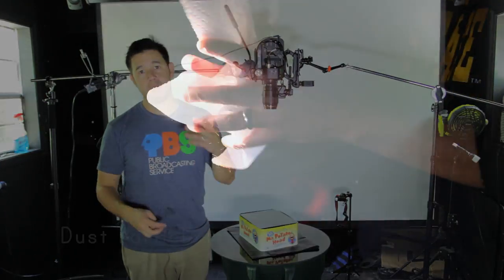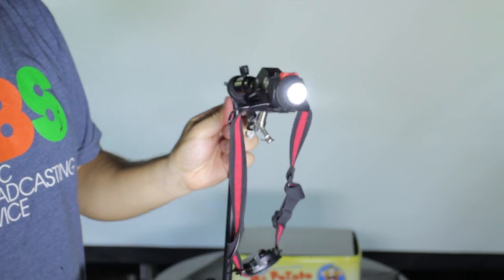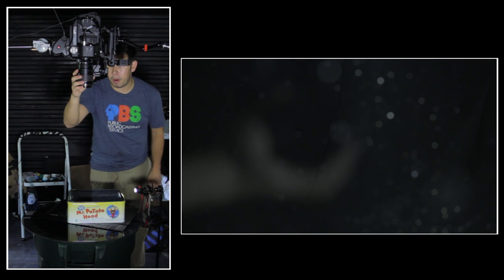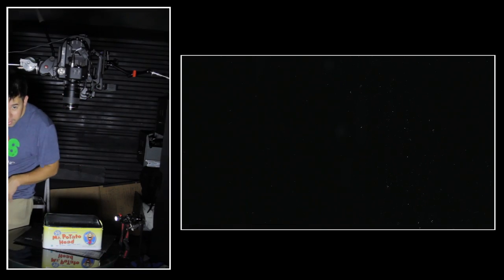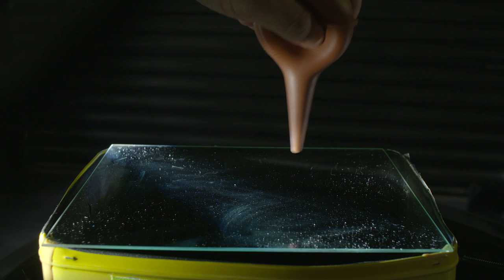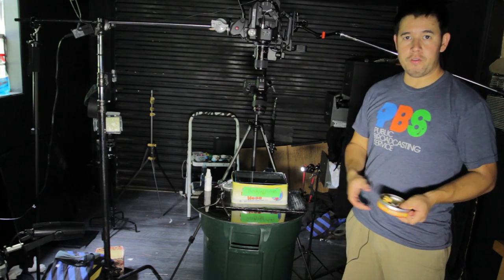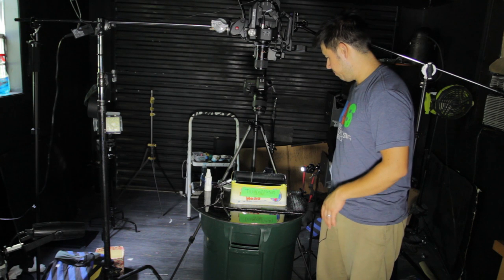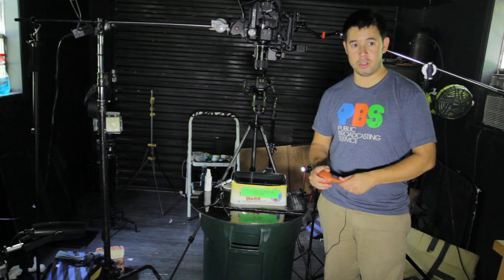Star-Fields out of Dust Particles | Shanks FX | PBS Digital Studios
Learn how to create majestic "in-camera" star-fields with a flashlight, paper towel, and a plate of glass.

So simple, but yet so effective.

Please share your star-fields with us !!!

In Association with: PBS Digital Studios